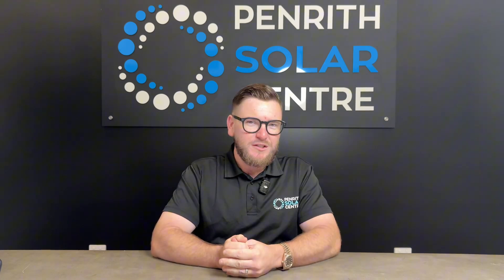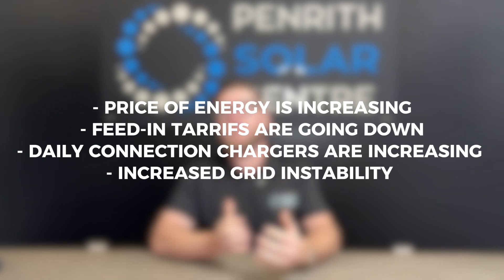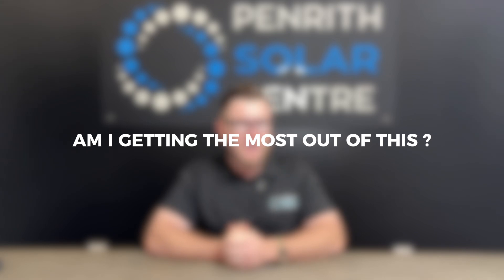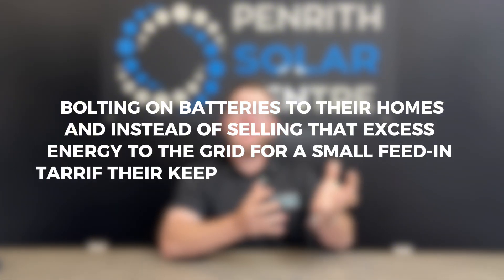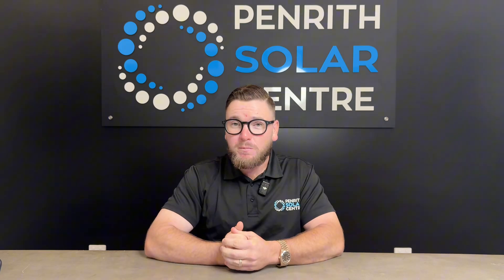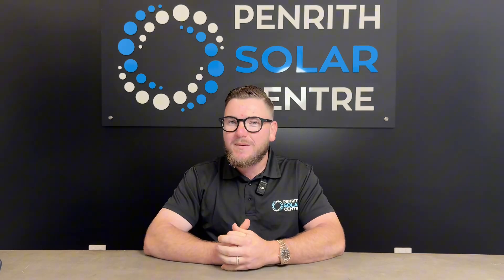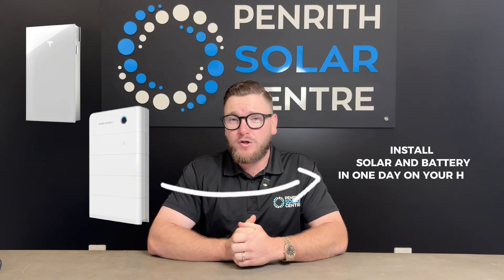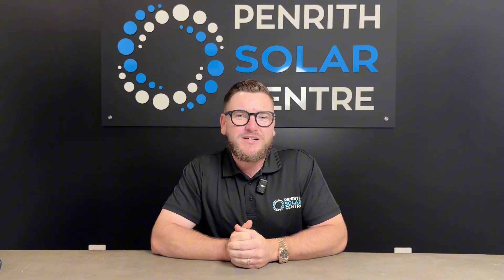Do I Need a Home Battery for My Solar System?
Energy prices are up, feed-in tariffs are down, and the grid is unstable. In this video, we explain why adding a battery—like the Tesla Powerwall 3, Enphase IQ5P or Sigenergy SigenStor—is the smartest upgrade for your solar system in 2025.